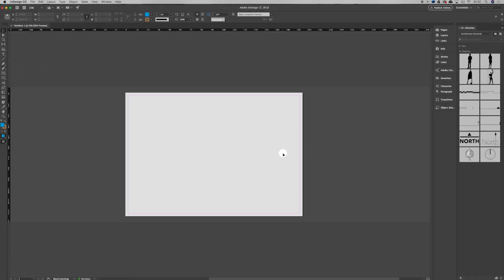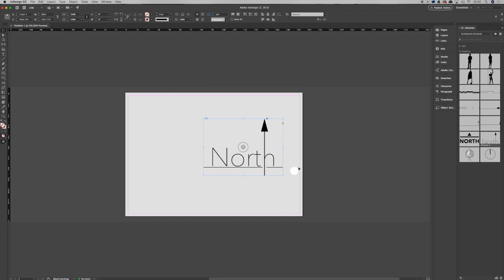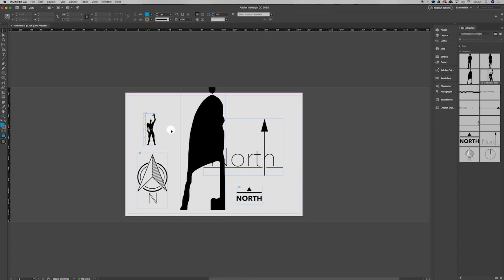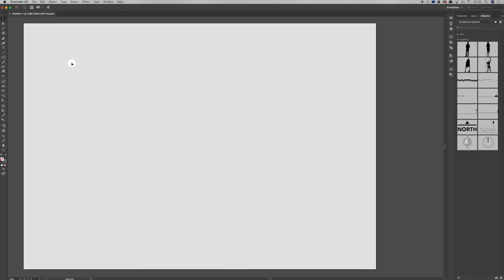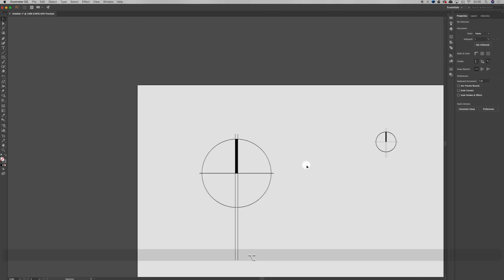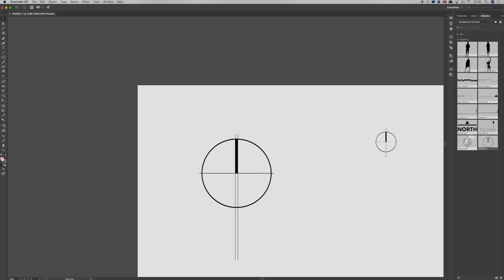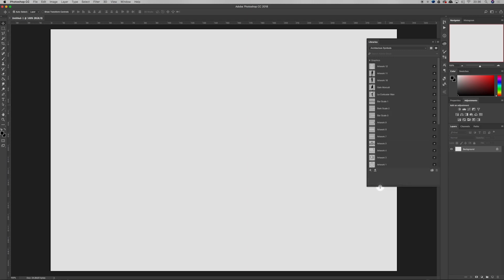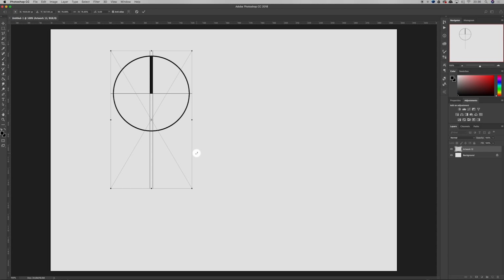How to Speed up Your Workflow With Adobe Libraries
In todays video we take a look at Adobe libraries and how to speed up your workflow. Adobe Libraries are ideal for saving commonly used objects and graphics to speed up both architectural presentation and all manner of monotonous tasks.

I am currently producing content every weekday MONDAY-FRIDAY as a personal challenge. The schedule is as follows:

Monday Meetups
Tutorial Tuesday
Hump Day History (Every other Wednesday)
Throwback Thursday (Sims Builds)
Friday Frenzy (Sketchup or 3ds Max Speed Builds)

SONGS:
Song: Rameses B - Visionary
Loop Track: N/A